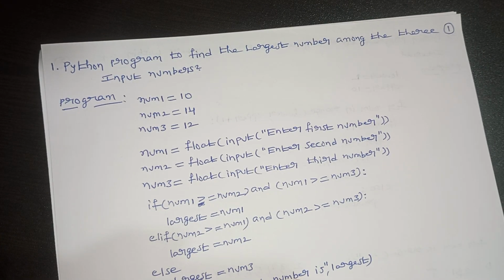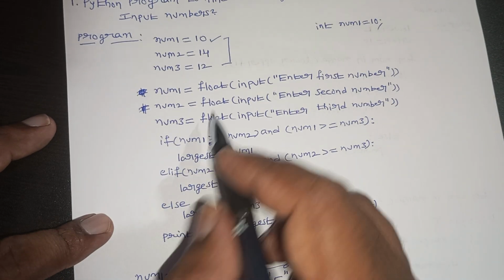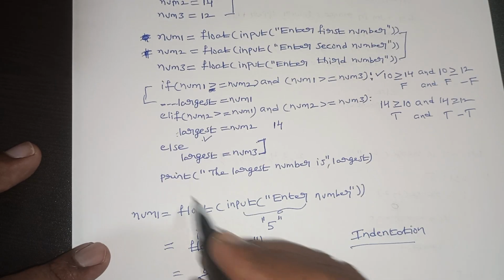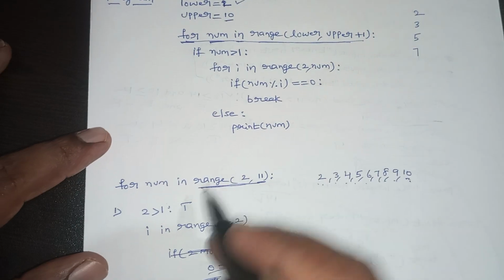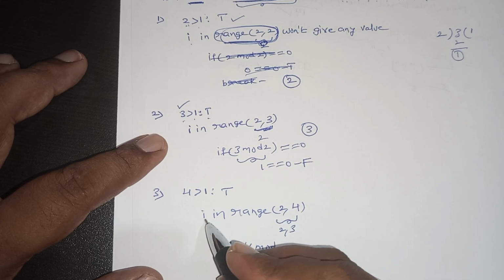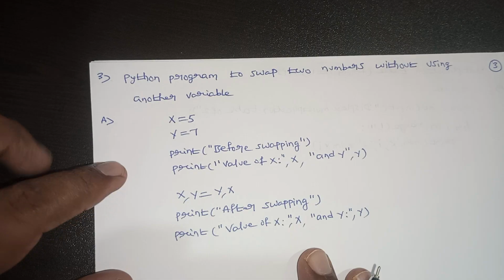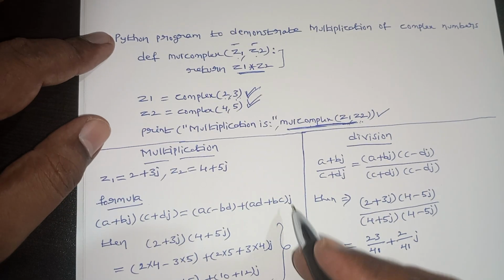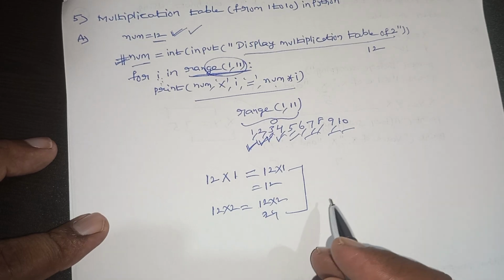Python Programming: Unit 1 Programs